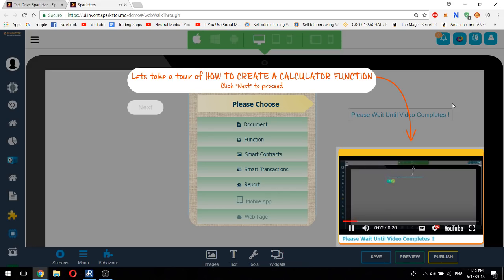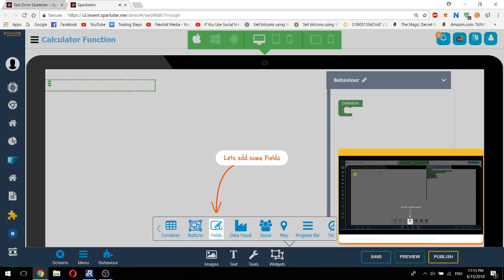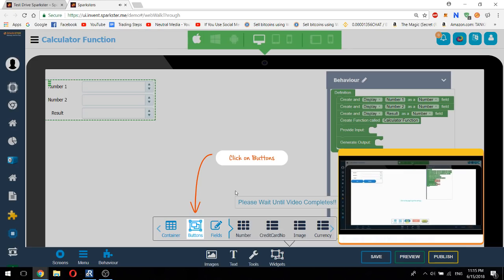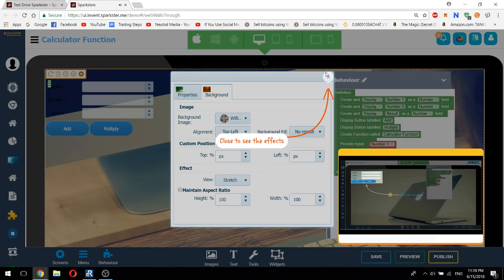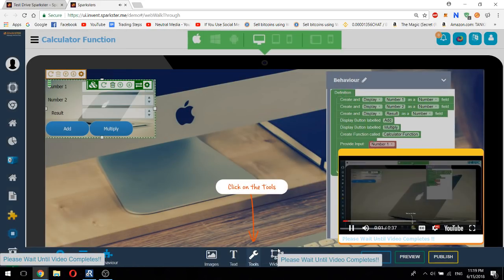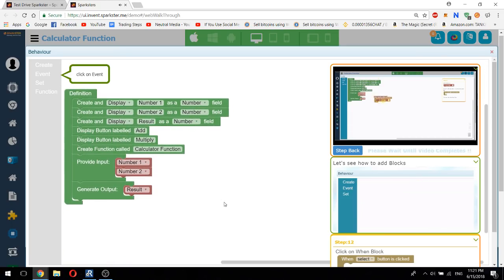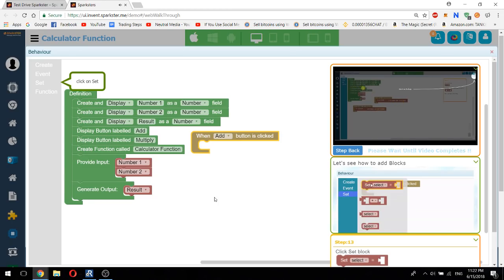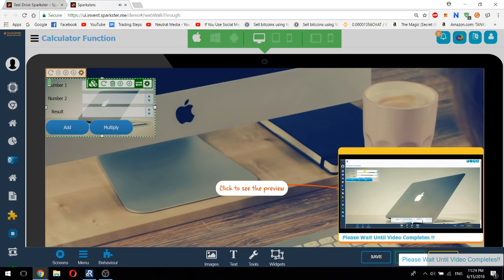Sparkster ICO Review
Sorry for using text to speech, my mic got broken and couldn't do it with my voice.
Sparkster is one of the best upcoming Initial coin offerings.
The project is solid, hype is great, demo version was cool.
My rating is 9/10.